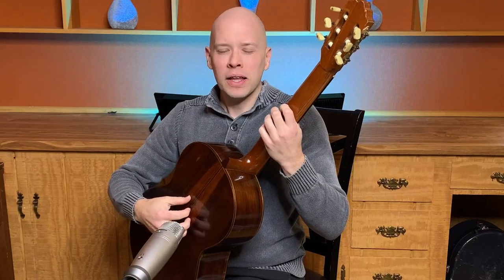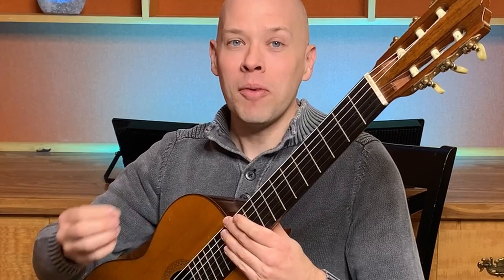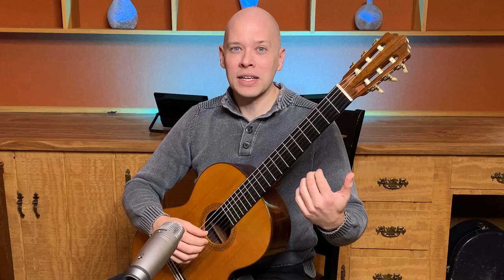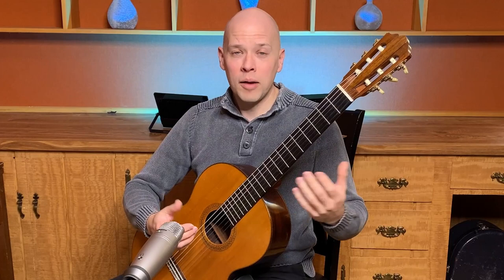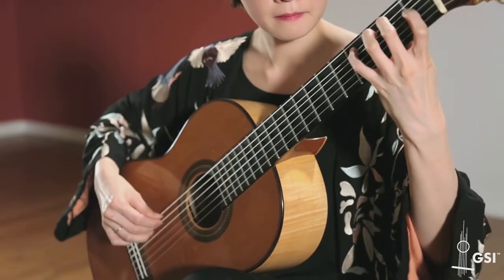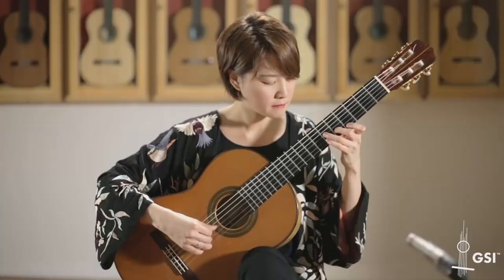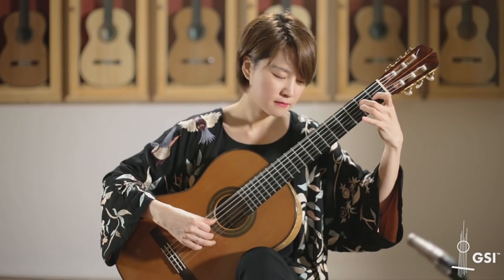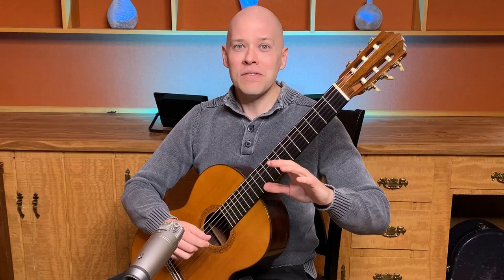CLASSICAL GUITAR PRACTICE IS SO FRUSTRATING BECAUSE YOU ARE NOT DOING THIS ... (ft. John César)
Classical guitar practice is so frustrating because you are not doing this. Your time with the guitar does not go as you had hoped. You just can't seem to play the right strings, the right frets, the right notes, the right rhythms. It is so frustrating. But it doesn't have to be this way. Doing this one thing will help you to enjoy your classical guitar practice more and get the results you desire.

Guitarist: Sean Beavers

Special Guest: John Cesar

In this video, there are brief excerpts from Sor's "Mozart Variations" played by Yenne Lee on a 2004 Pepe Romero from the GSI channel: